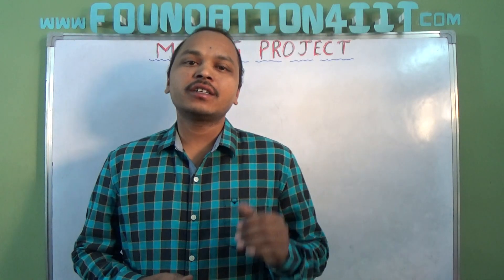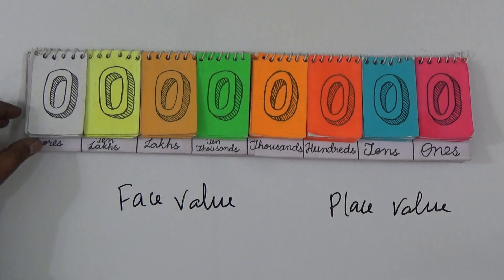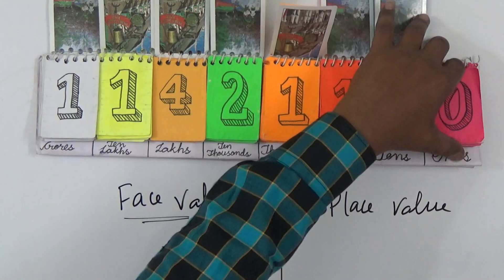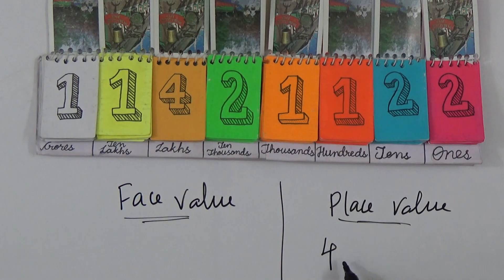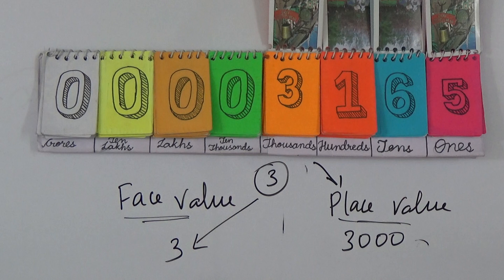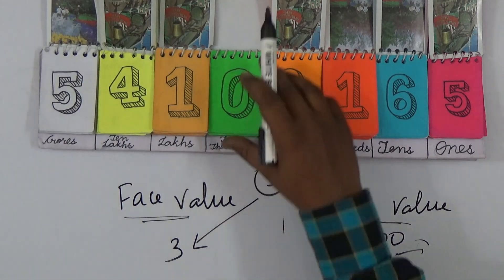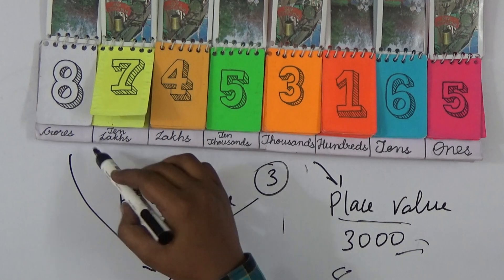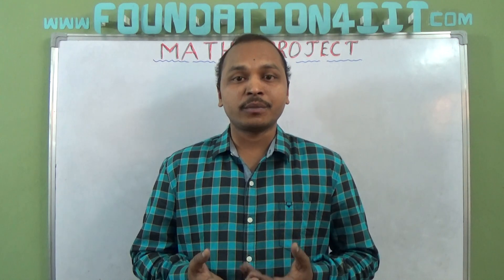Place and Face Value || Maths Project